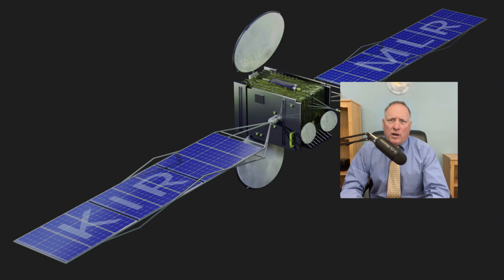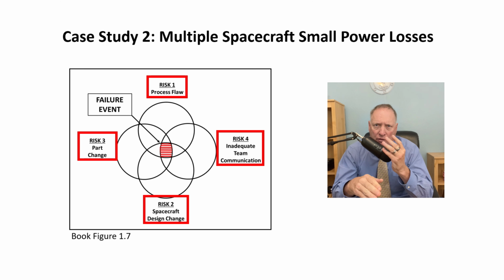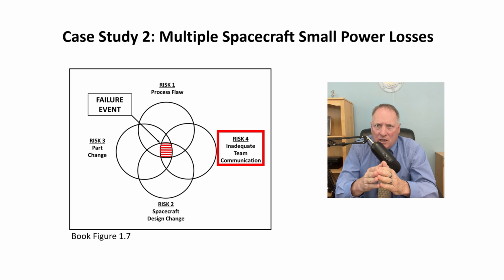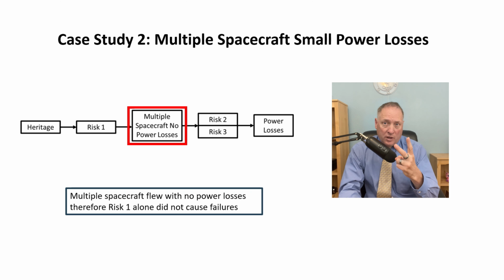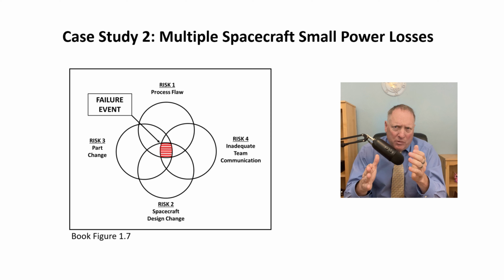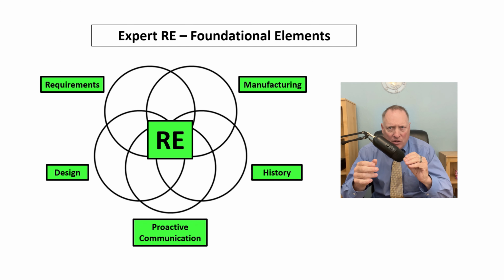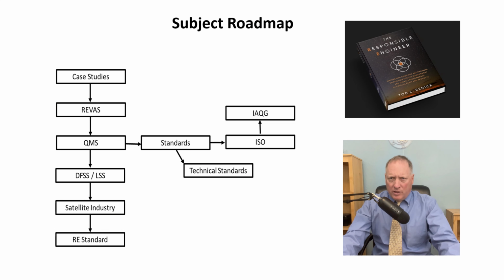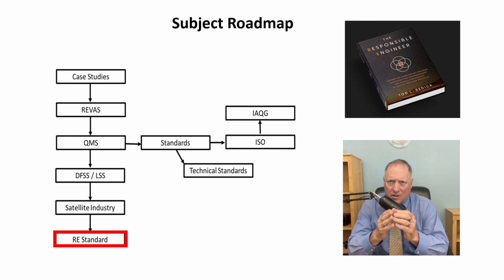Case Study 2 Part 2 of 2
Presented by Tod Redick, M.S.E.E.

Our mission:
Empowering engineers to manage space products

Case Study 2 was taken from the book titled "The Responsible Engineer" written by Tod Redick. That book is a foundational component of Space Level RE activities. It contains case studies, lessons, supporting organizations, and tools; all of which will help engineers, companies, and related organizations create a successful environment.

Case Study 2 discussed the findings and lessons of a real high power geosynchronous product failure investigation. The details of product failure cannot be shown but enough can be provided to clearly show that a dedicated or responsible engineer (RE) must be empowered and have a proactive risk mitigation system and culture. Case Study 2 was broken down into two parts. This is Part 2 which discusses the case study itself. Part 1 discussed manufacturing considerations which helps give more content and understanding to the actual product failure.